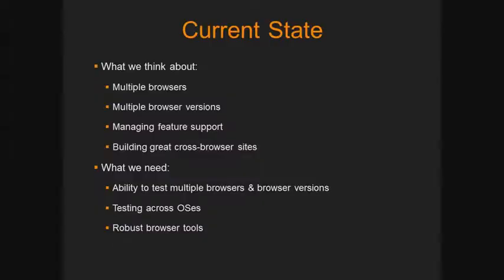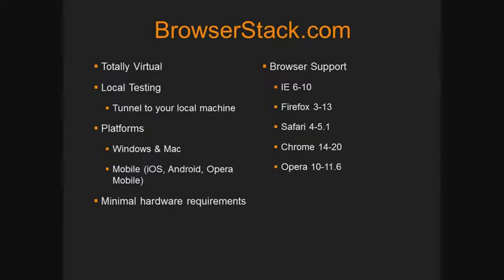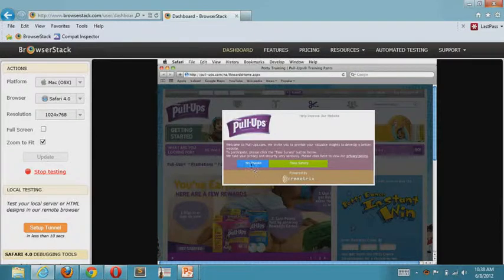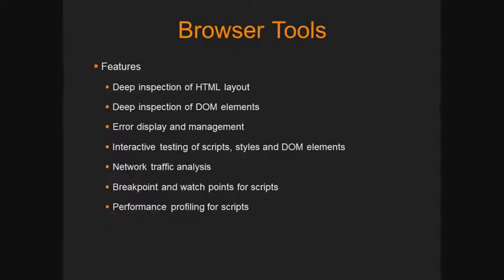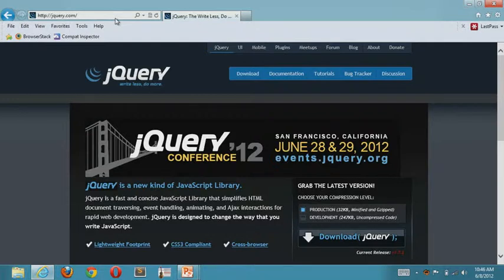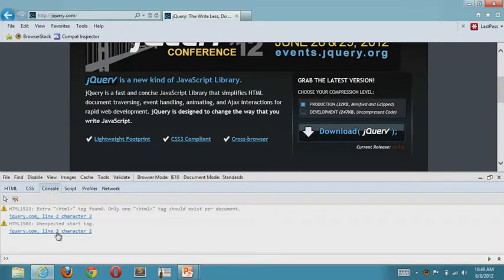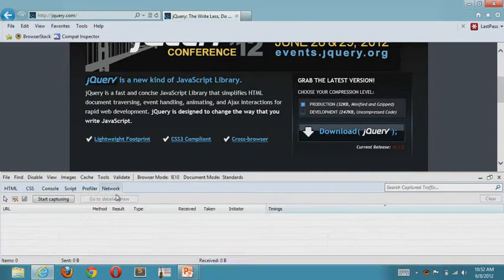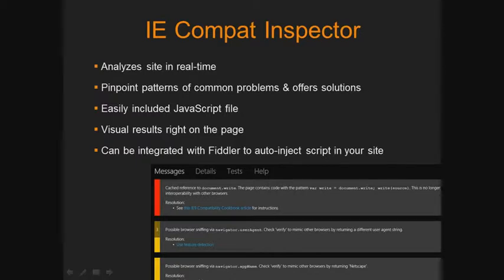Web Tools and Browser Testing